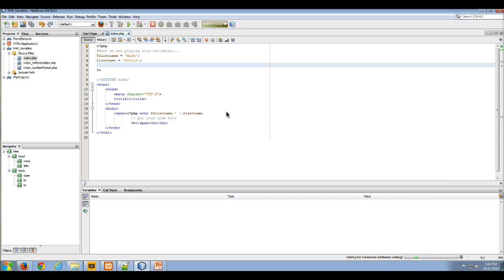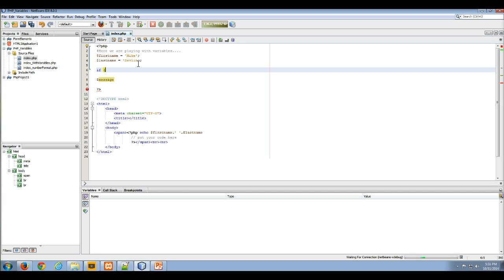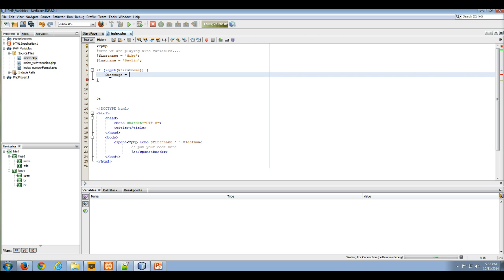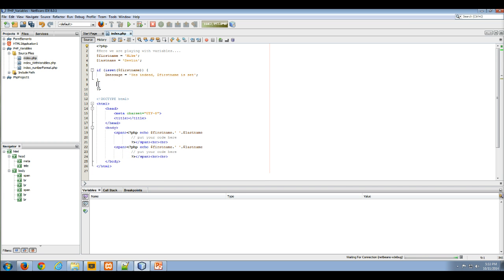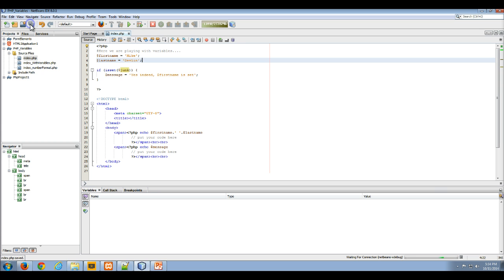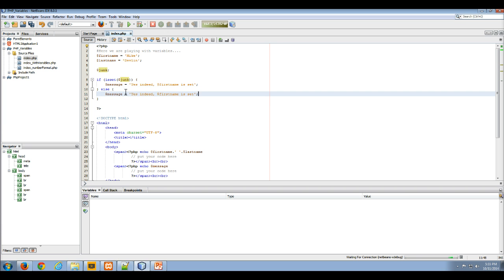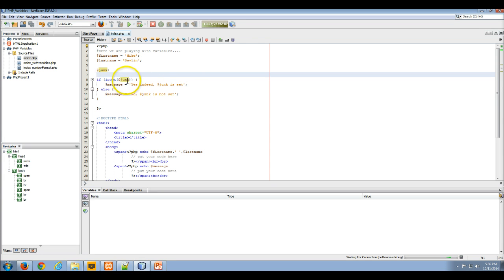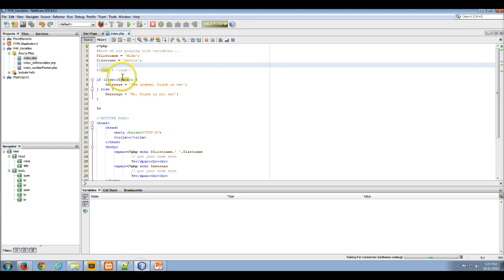Ch 2 - PHP IF control structure example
Using the PHP IF control structure